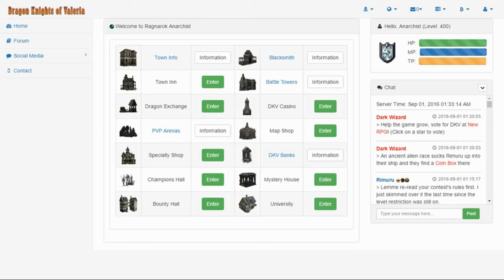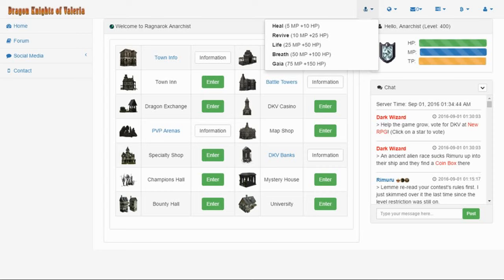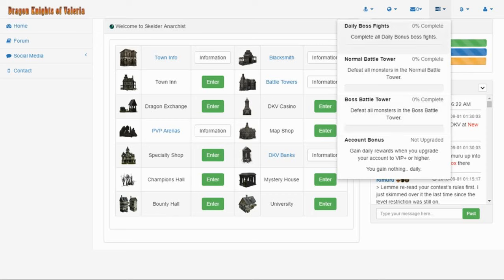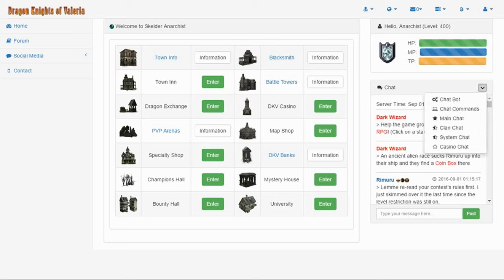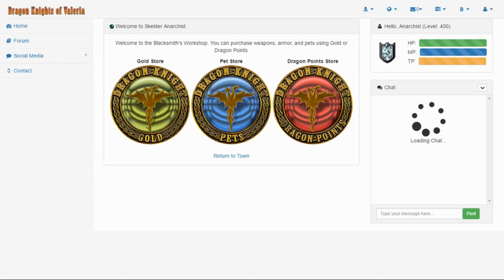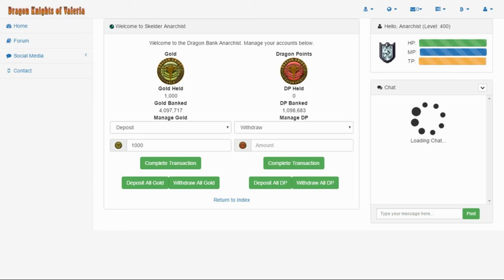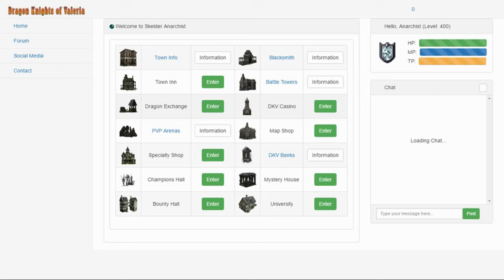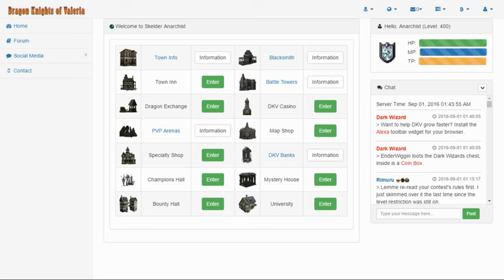DKV 2.0 Update #1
Dragon Knights of Valeria is an MMORPG set in a world full of fantastic (and dangerous!) monsters.  Build your reputation, establish your kingdom, raise your army, fight your way through the Battle Towers and challenge other players in the arena.  Earn fame, fortune, and crypto currency as you go (supported cryptos are BTC, LTC, Dogecoin, HYPER, GP, Rubies, SWIFT and the game’s official sponsor, HTML5coin).  Find ingredients as you explore to create potions that will make you even more powerful, put a bounty on someone’s head, enter the Hall of Champions, visit the casino, buy maps to towns where you can buy more powerful equipment, or train your character in the University.  There are so many possibilities… you can even raise your own dragon!

The game is constantly updated with new and improved features, so don’t delay, become a Dragon Knight of Valeria today!

CREDITS
Intro - Marlena